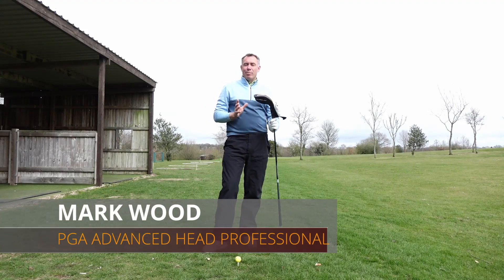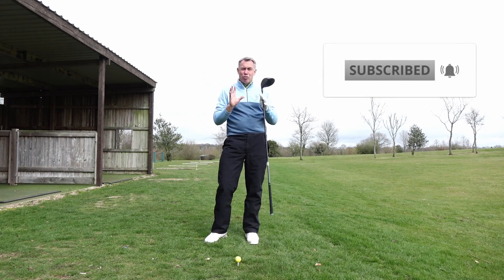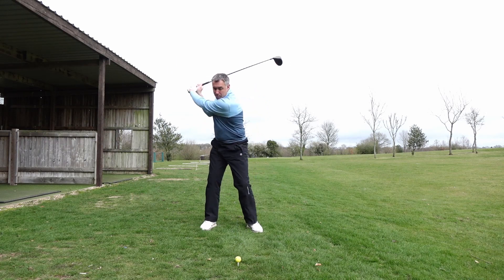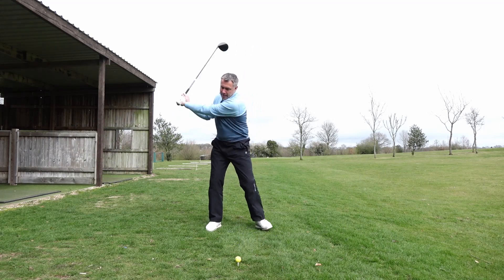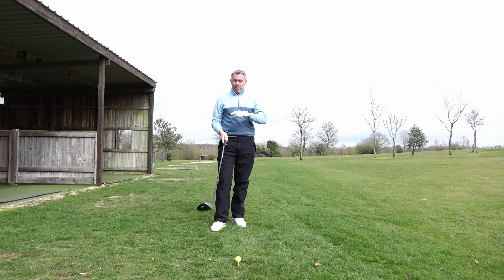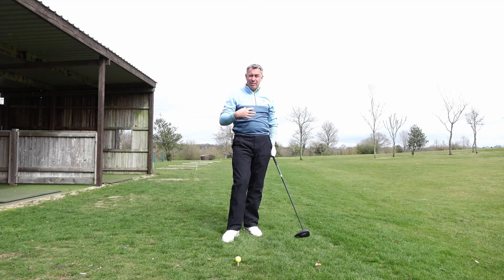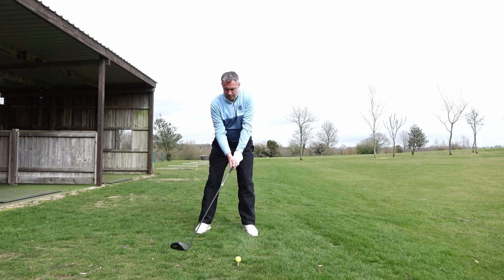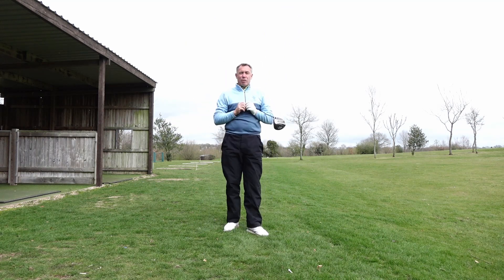How to Hit Your Driver 20 Yards Longer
Always wanted to find that one secret to hitting Longer Drives? Well Mark is here to show you How to Hit Your Driver 20 Yards Longer.